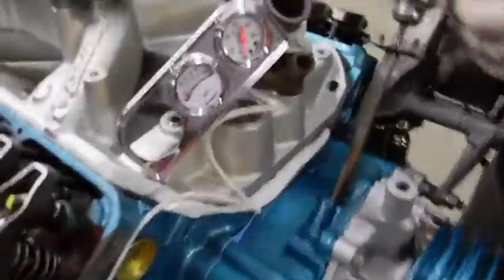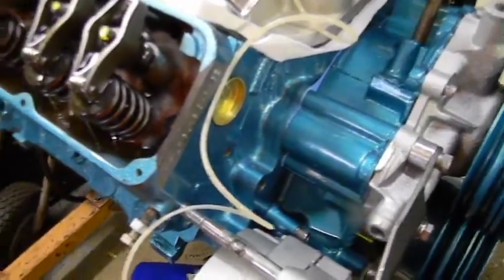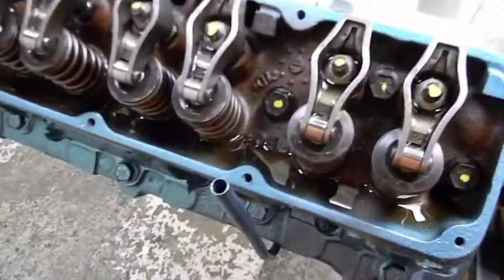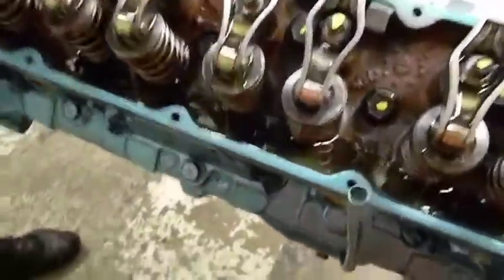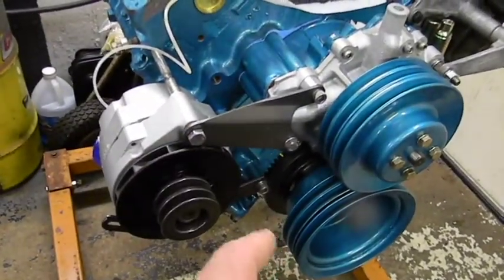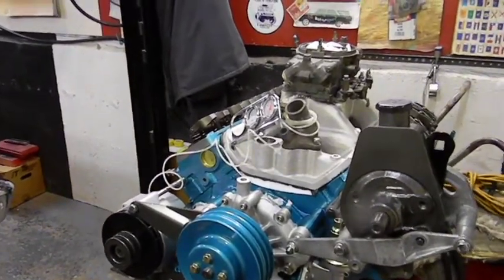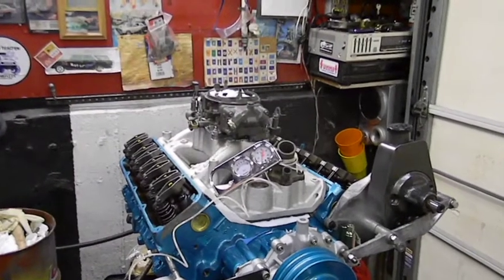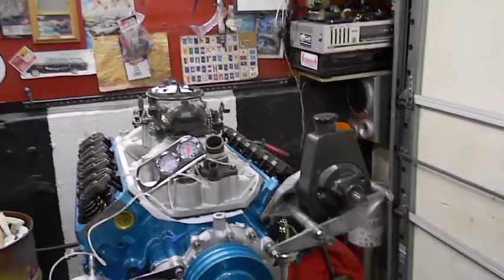AMC Oil Pump Prime